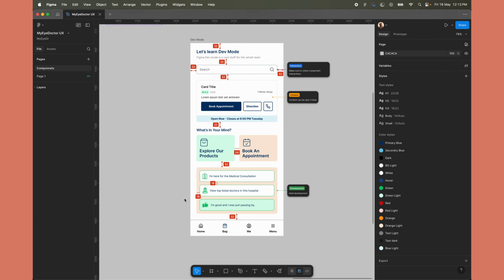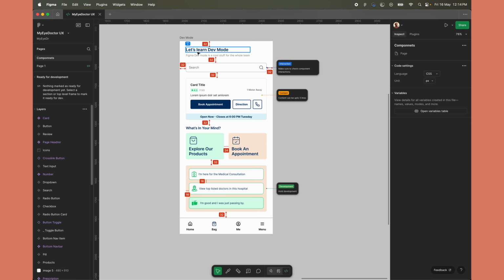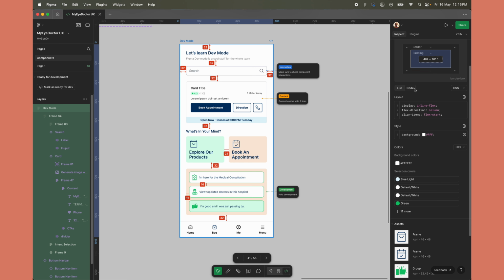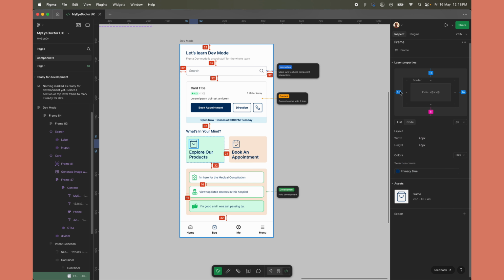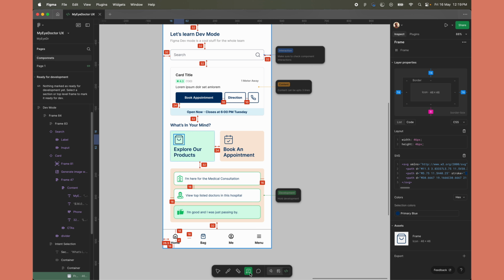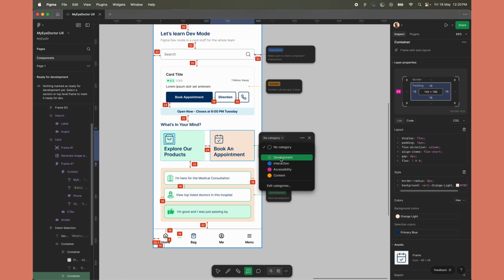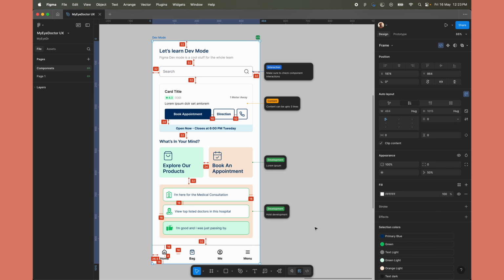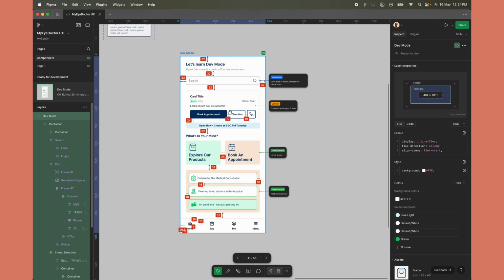Master Figma Dev Mode - Figma Dev Handoff Process All you NEED to know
STOP Wasting Time! Master Figma Dev Mode and Design Handoff - How to use Figma Dev Mode

In this Figma Tutorial for beginners, we will learn how to use Figma Dev Mode. Figma Dev mode is an awesome way to share your designs with development team, communicate and, document design changes in a an easy approach, and create a smooth dev design handoff. Figma Dev Mode is a set of dedicated tools useful for developers to help them get all properties quickly just at a glance. Figma Dev mode is equally useful for developers and empower them to speedup their frontend development process.

Laptop
MacBook Pro Laptop M2

Mic
Rode NT1A

BOYA BY-XM6

Light
Godox SL150

Godox V1